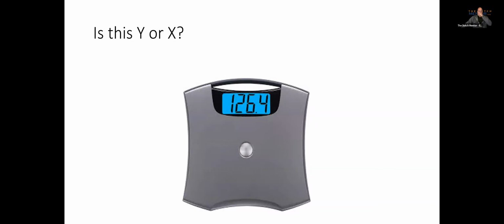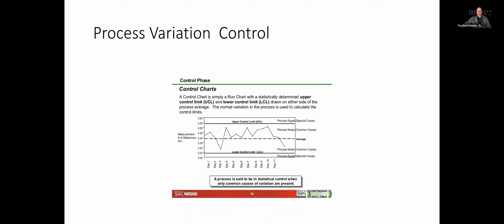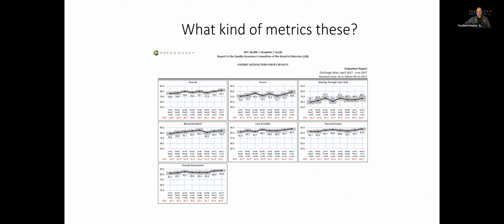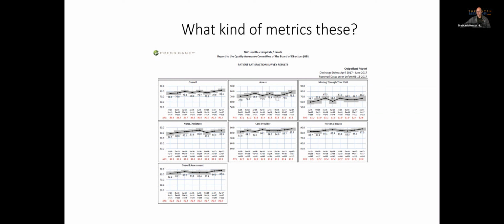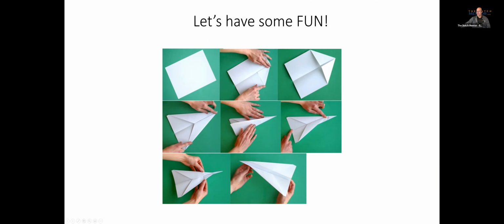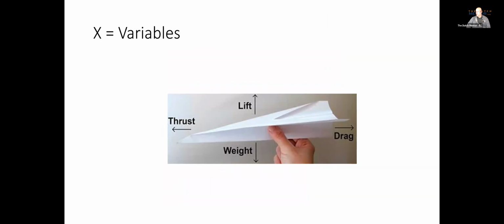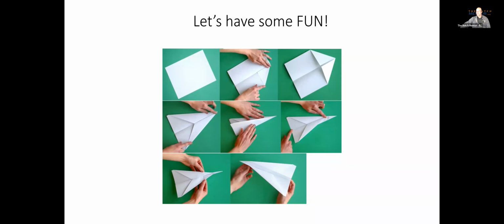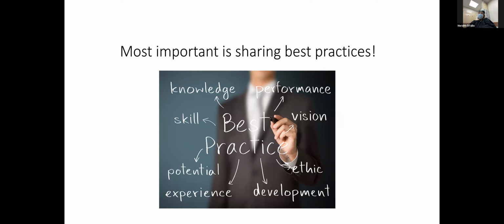LunchNLearn Driver v Outcome Metrics